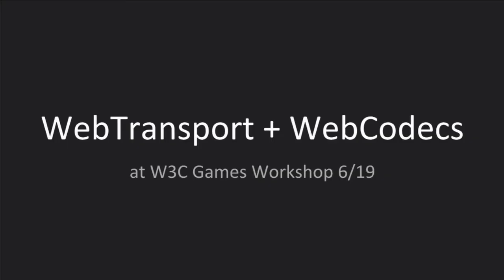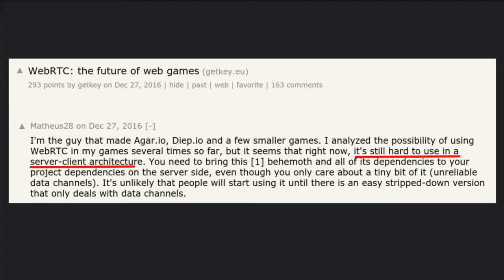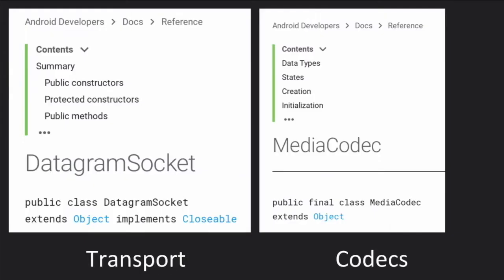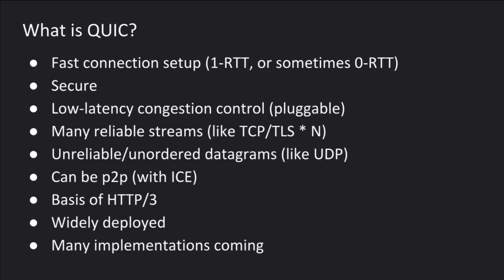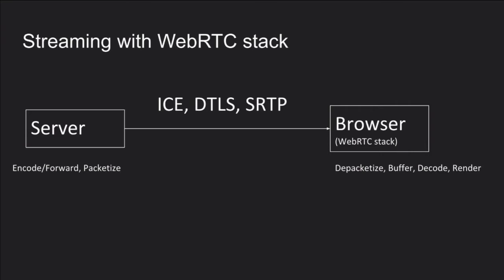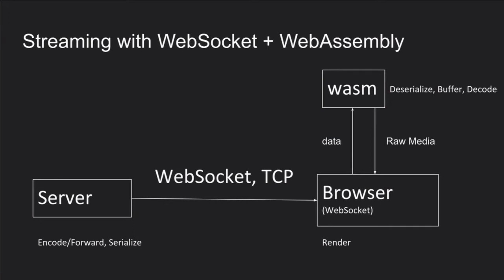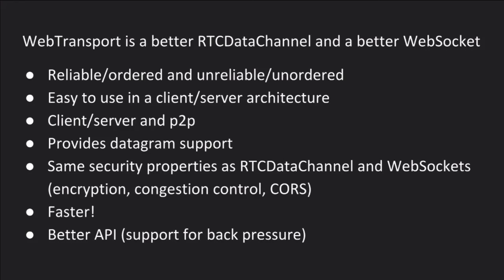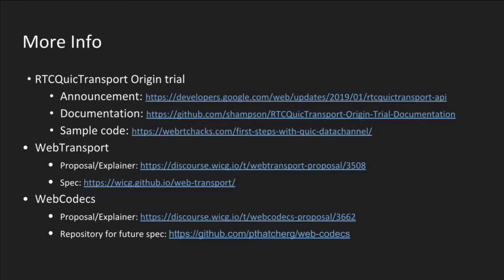WebTransport & WebCodecs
Peter Thatcher presents the WebTransport and the WebCodecs proposals at the W3C Workshop on Web Games, held on 27-28 June 2019 in Seattle, USA. Proposals would be useful for cloud gaming scenarios but also multiplayer games, low-latency streaming of game assets, real-time communication in games, client/server maching learning, transcoding, etc.